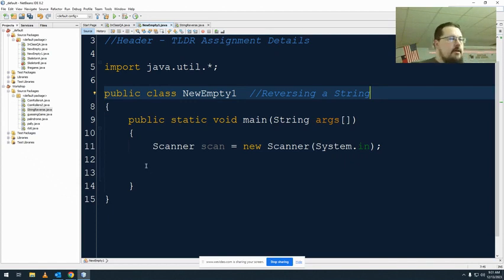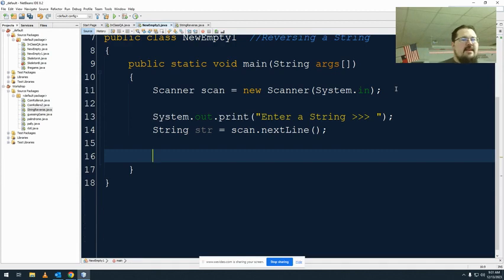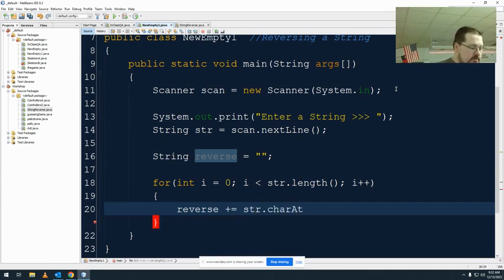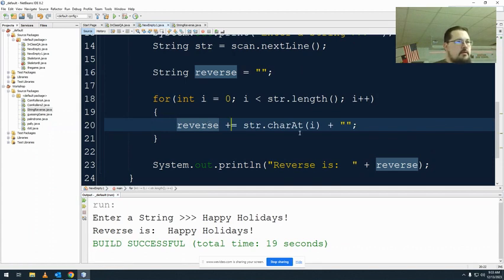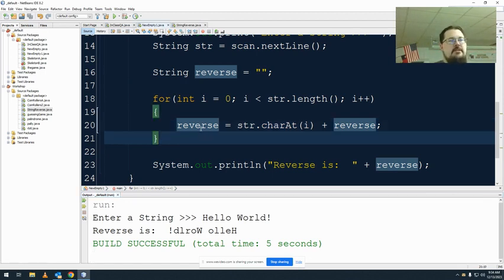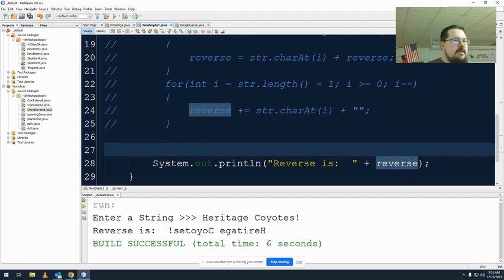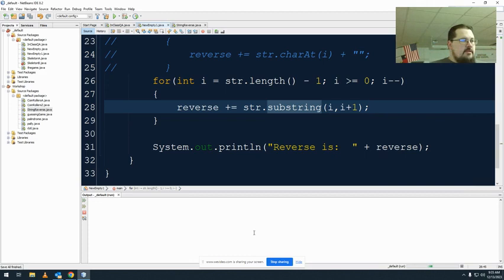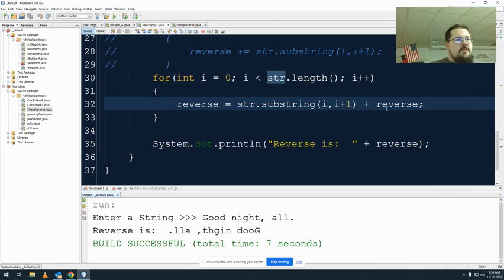Java Short - Reversing a Simple String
4 quick ways of reversing a simple String, choose what makes sense to you.

"How to reverse a String" was requested by a few students. If you have other things you'd like to see made into videos request and let me know ;)